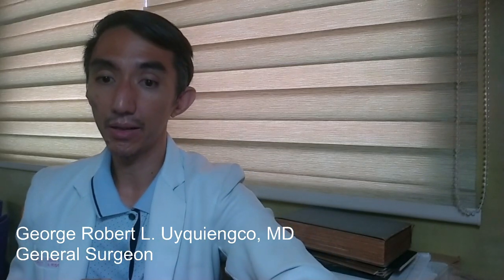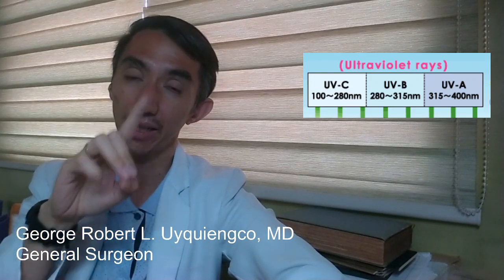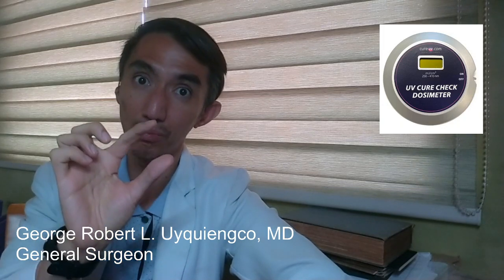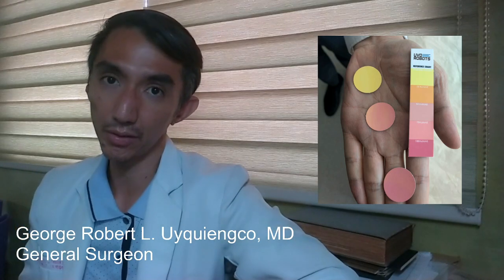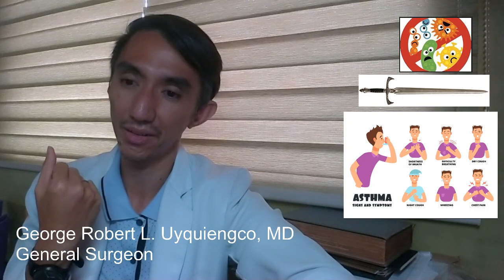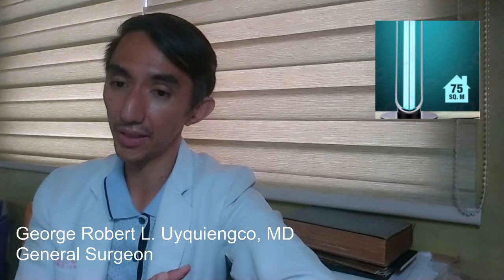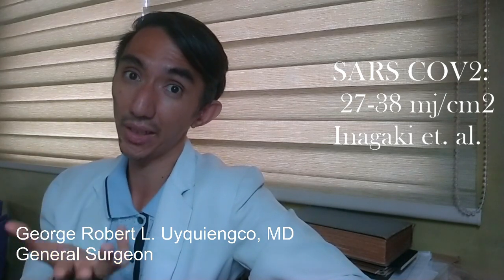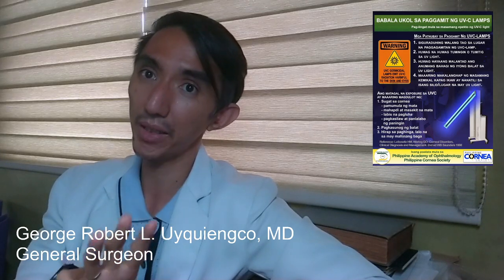Should you buy a UV-C lamp for your home? Sulit ba? Dapat ba?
This is a common question that I get and hope to give you my opinion about it.

harry potter invisible body screenshot